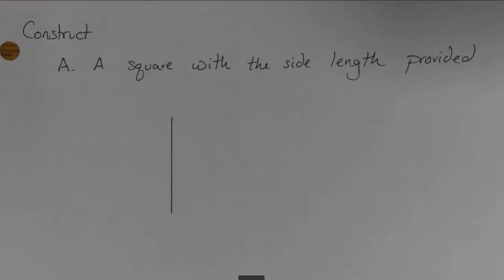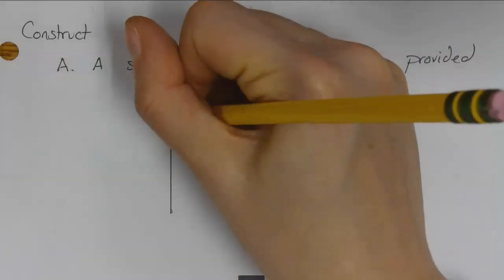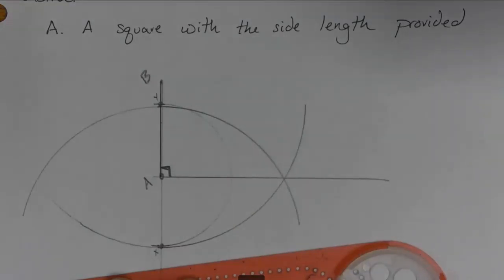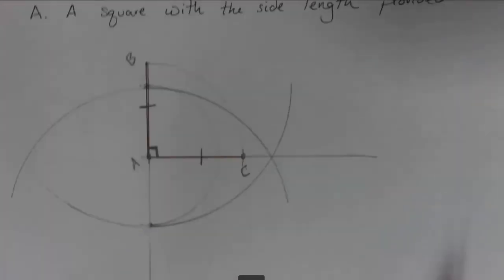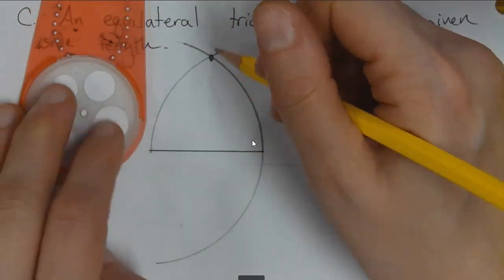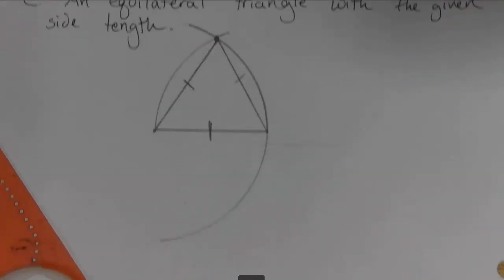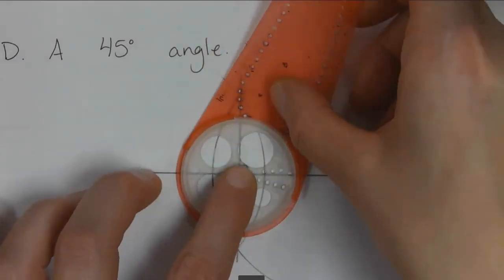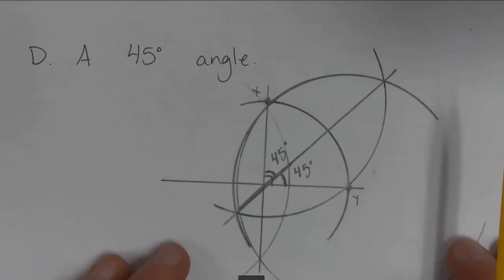Constructing squares, equilateral triangles, and 45 degree angles